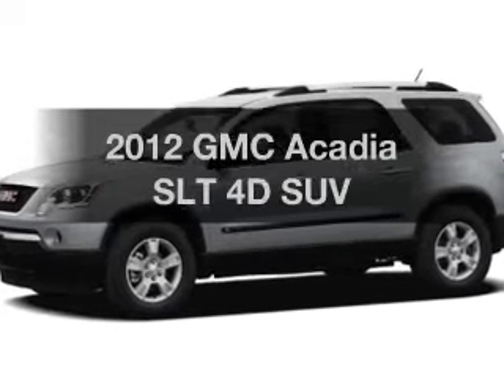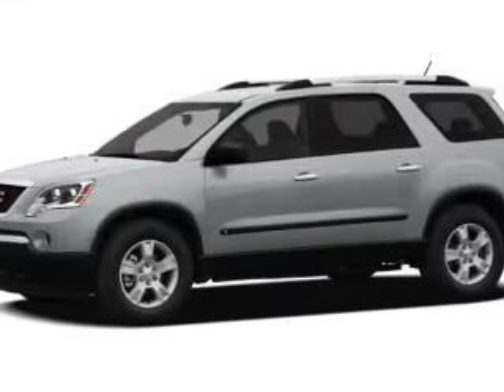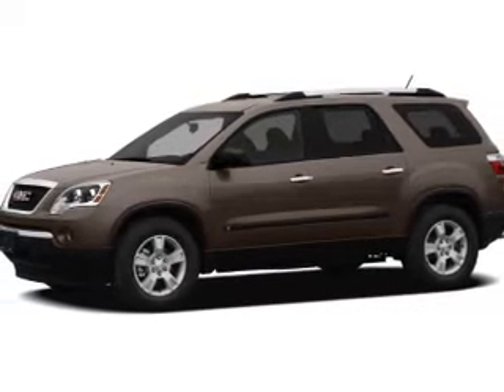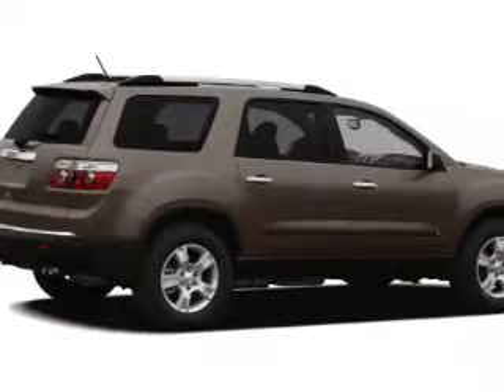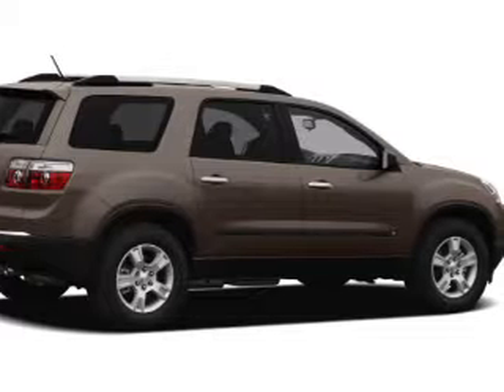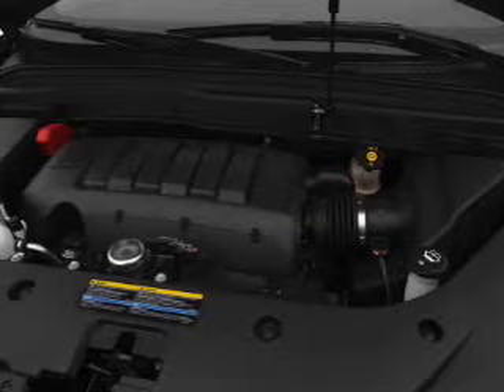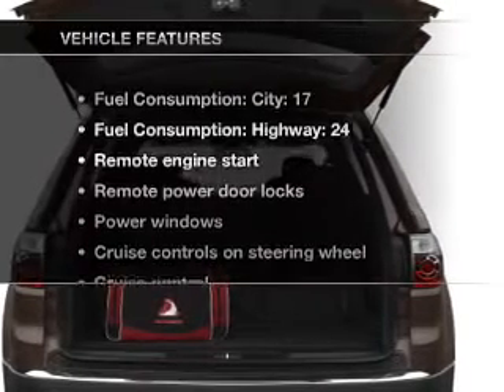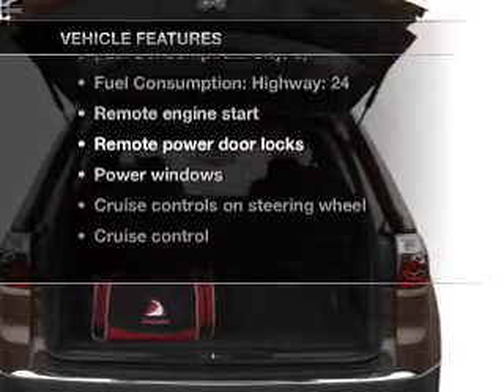2012 GMC Acadia - Mesa AZ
Year: 2012
Make: GMC
Model: Acadia
Trim: SLT 4D SUV
Engine: 3.6 liter V-6
Transmission: 6-Speed Automatic
Color: Silver
Mileage: 10
Address:
6315 East Auto Park Drive